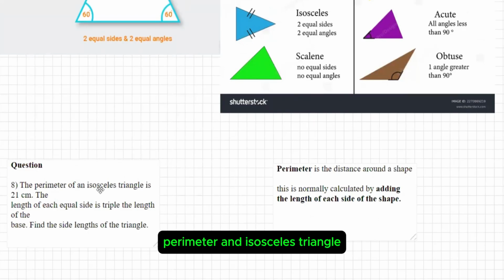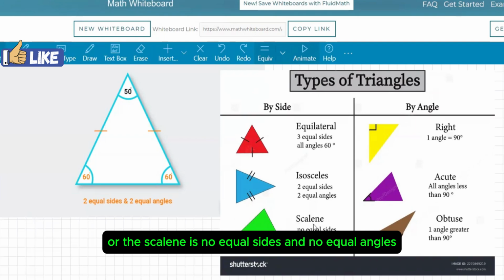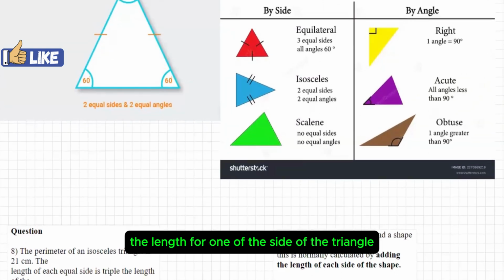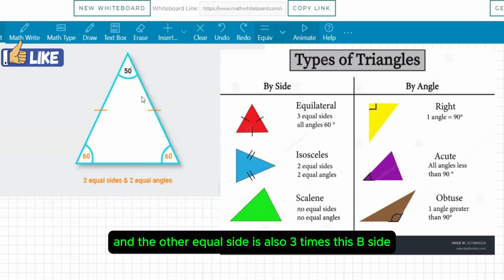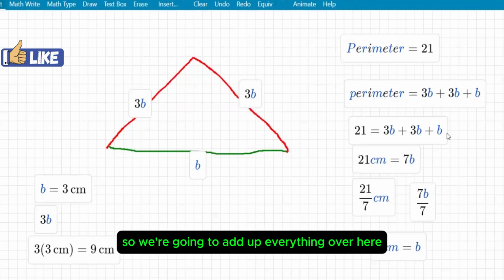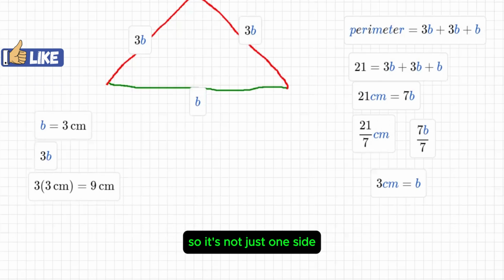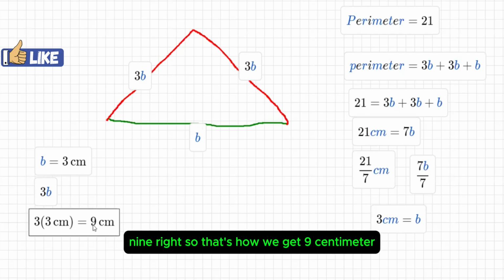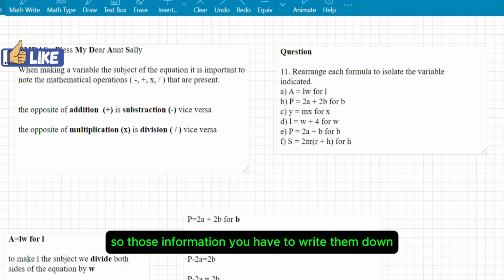"Struggling with Perimeter & Triangles? This Video Solves It All!"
Struggling with perimeter, triangles, or solving equations in math? This video is your one-stop guide to mastering these essential geometry skills! Perfect for students in Grade 6 to Grade 9, this lesson breaks down:

✅ How to find the perimeter of a triangle worded problem
✅ Step-by-step on identifying the different types of triangles
✅ Solving perimeter word problems using equations
✅ Tips and tricks to understand formulas easily

Whether you're preparing for a math test or just want to boost your skills, this video will make everything clear and easy to follow!